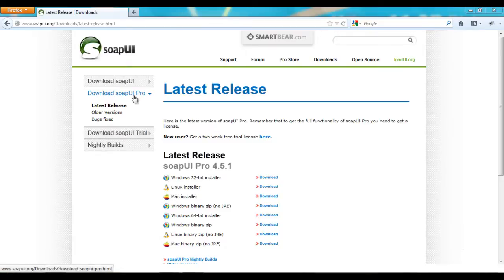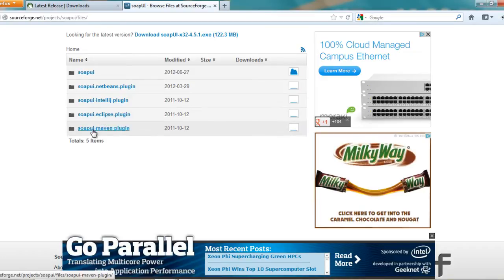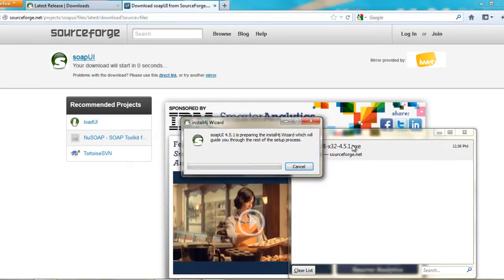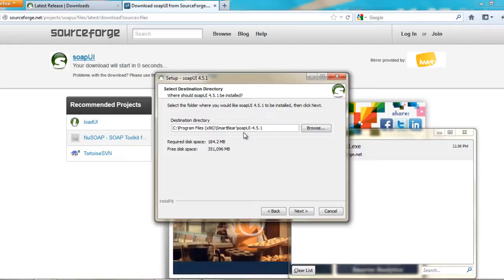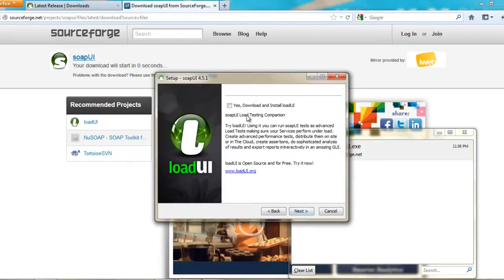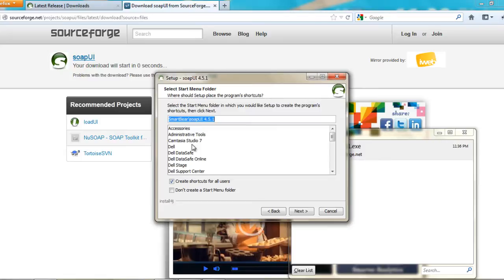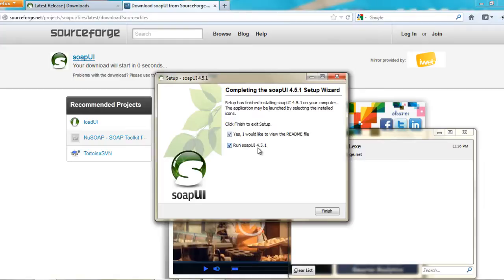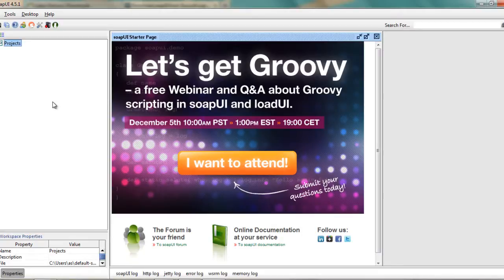SOAP UI 4.5.1 Install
HD View: Click on Settings and change the view to 720px HD( or as per the device ). This helps in viewing all my videos in HD .

Discussed links and steps to be used and followed to install SOAP UI successfully.